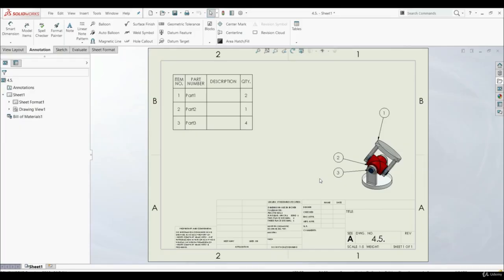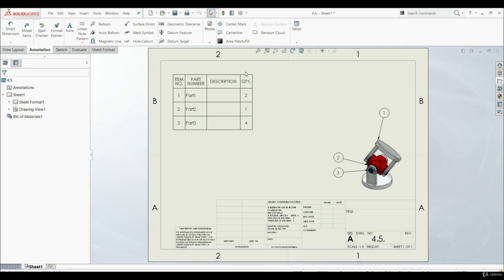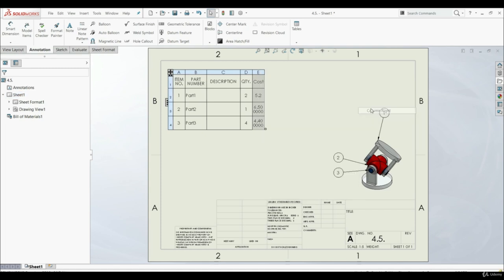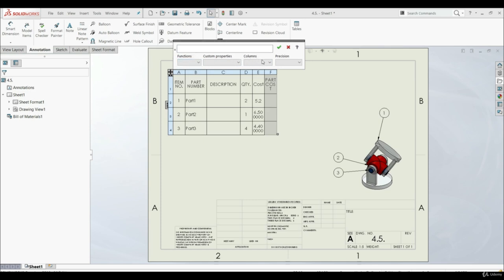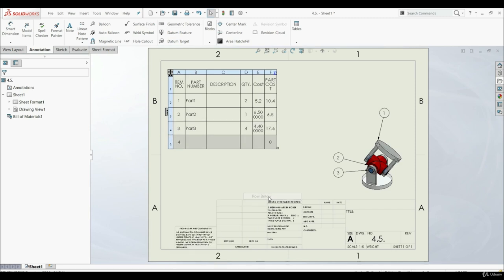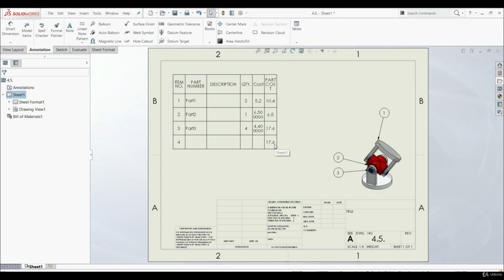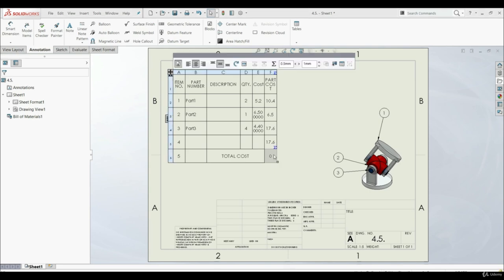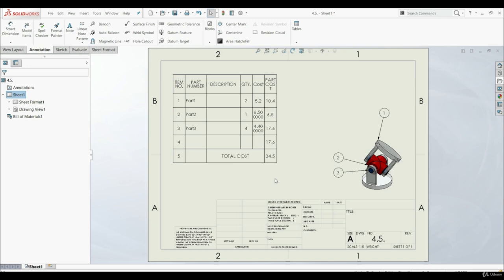Solidworks Equations ~ Solidworks Training Tutorial Day 145